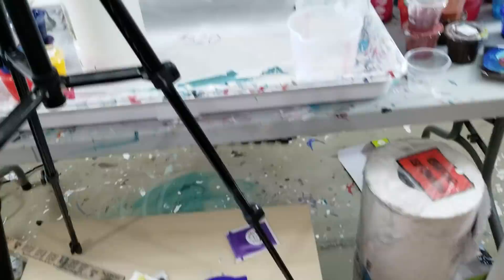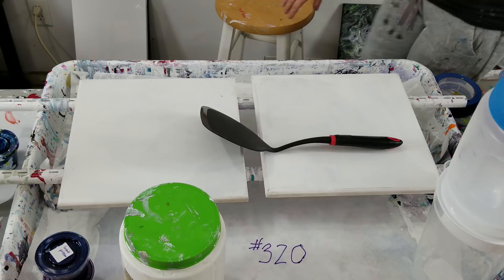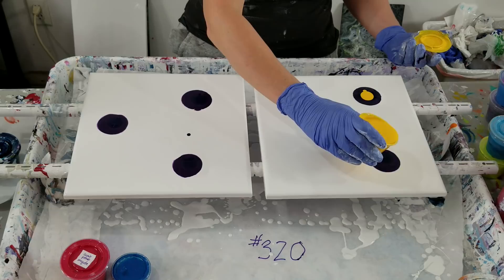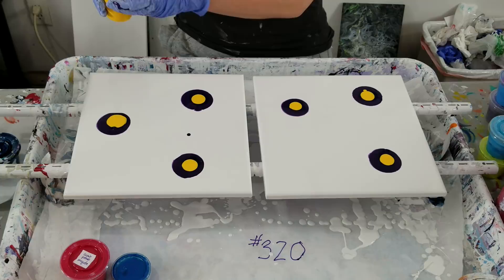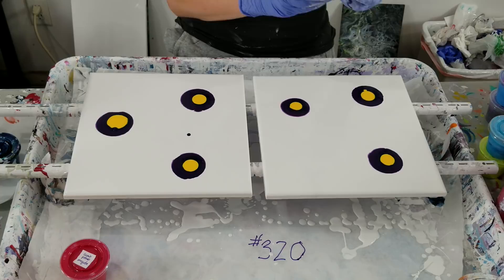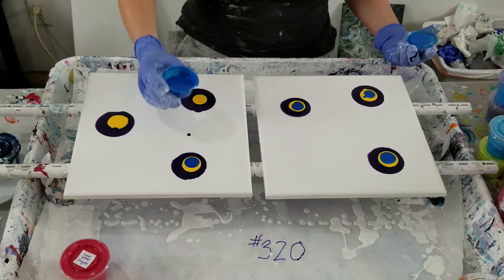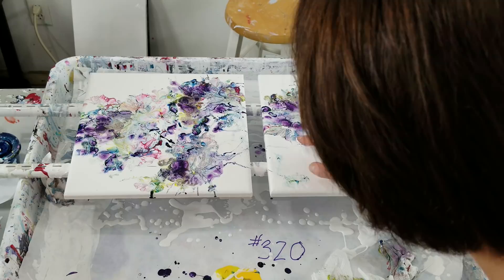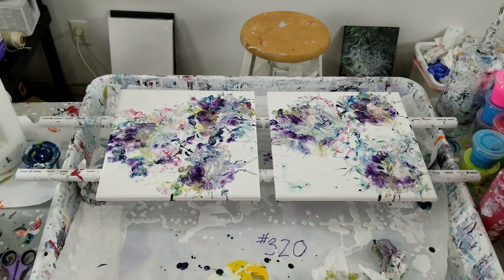(419) Twin mallet smashes acrylic pour- commission painting